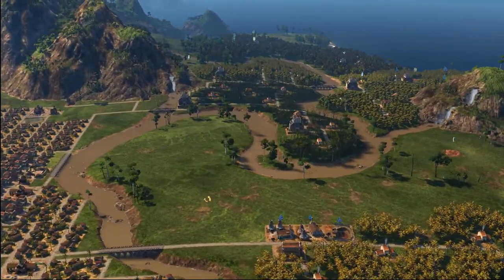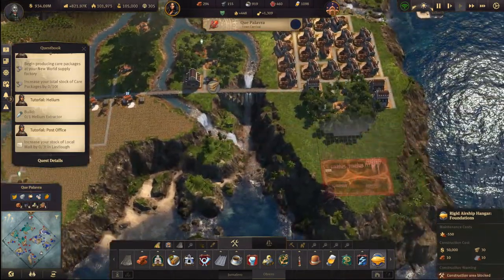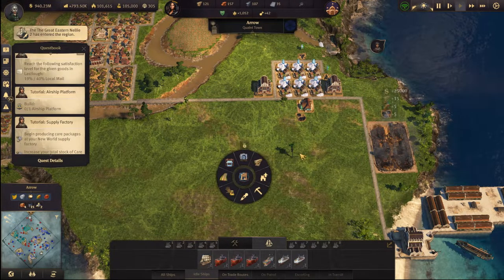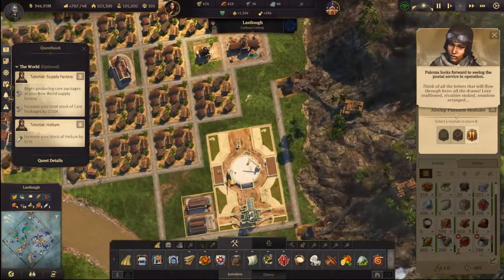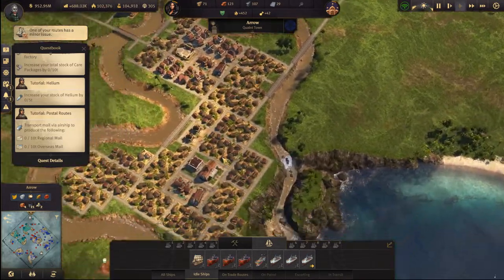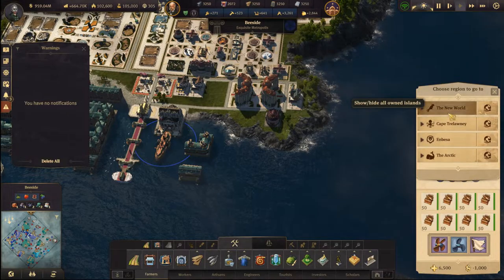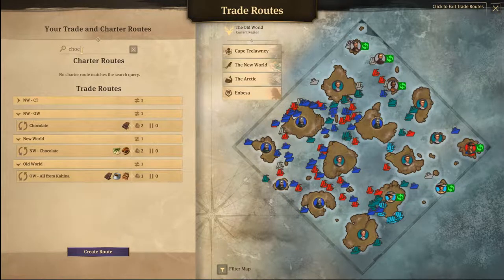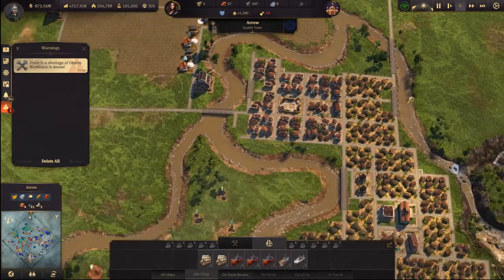Let's Play ANNO 1800 - S1 Ep.54 - EMPIRE OF THE SKIES DLC - BUILDING THE AIRSHIP HANGAR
We're continuing our Second Series Let's Play for Anno 1800 with ALL DLC - We'll be visiting Sunken Treasures, The Passage, Land of Lions, and using all available cosmetic and game play DLC to it's fullest! My primary goal is to just build a beautiful city, but also to build the Research Institute, the World's Fair and fill up the Museum, Zoo, Gardens, Palace and more..